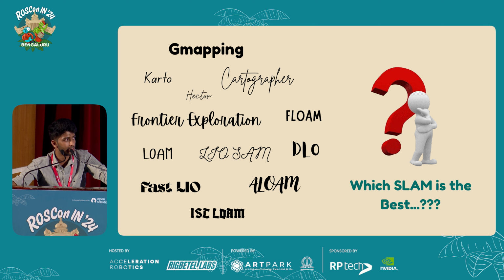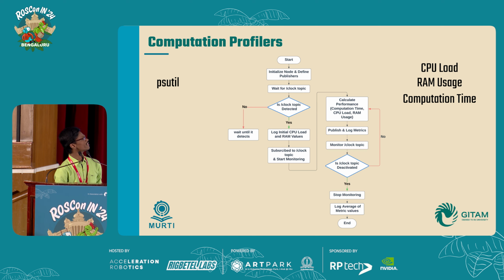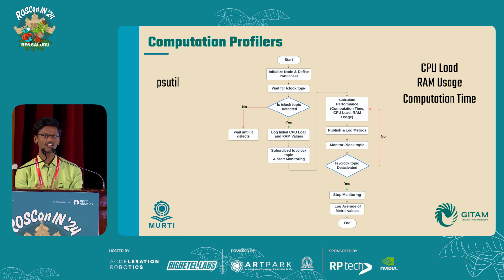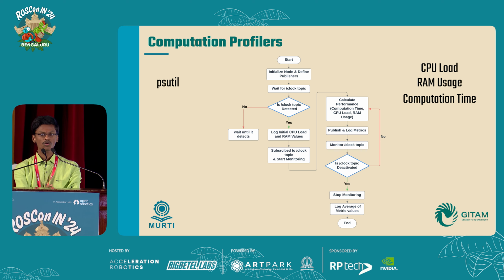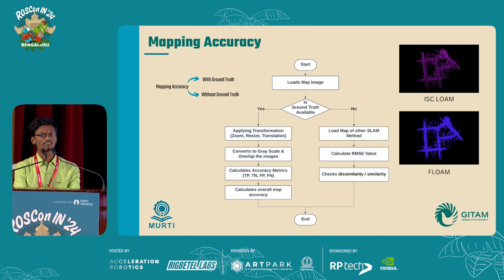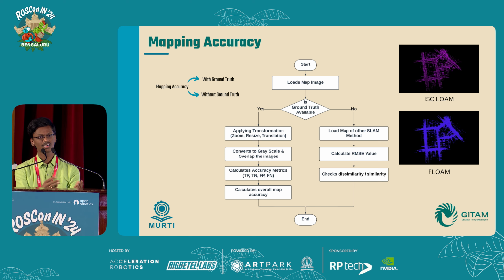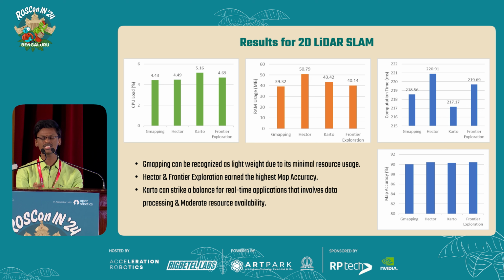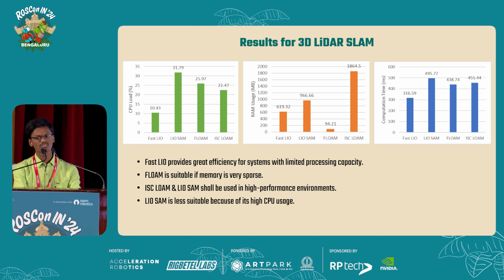G Nithish Chandra Reddy - GITAM University l Tech Talk @rosconindia 2024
ROS , ROS 2 profilers for computational analysis
presented by G Nithish Chandra Reddy GITAM University

📌 Custom Profilers for SLAM Benchmarking | ROS 2 Research 🤖

Join Nitish Chandra Reddy & Pranav from GITAM University as they showcase their work on developing custom profilers for comparing 2D & 3D SLAM algorithms in ROS 2!

🔹 What is SLAM? – Essential for robotic navigation & mapping
🔹 Custom Profilers – Measuring CPU load, RAM usage & computation time
🔹 2D vs 3D SLAM – Trade-offs in accuracy, efficiency & resource usage
🔹 Benchmarking Methods – Data-driven insights for algorithm selection
🔹 Real-World & Simulated Tests – Practical results & key takeaways
🔹 Open Collaboration – Get involved! QR code for project repo & research

🚀 Learn how custom profiling can enhance SLAM performance in robotics! ⚡

ROSCon India is an exceptional platform aimed at fostering collaboration, learning and innovation
within the field of robotics, particularly focusing on the Robot Operating System (ROS). This conference stands as a remarkable opportunity for researchers, developers and robotics enthusiasts to converge, interact and exchange their insights, ideas and experiences related to ROS.

The conference serves as a vibrant forum—catering to students, researchers and industry professionals in the robotics field—enabling them to immerse themselves in a profound three-day exploration of the ROS ecosystem, featuring 900+ attendees, over 20 showcases, 3 hands-on workshops, 15 insightful ROS talks, 4 keynote sessions, and 3 dynamic panel discussions.